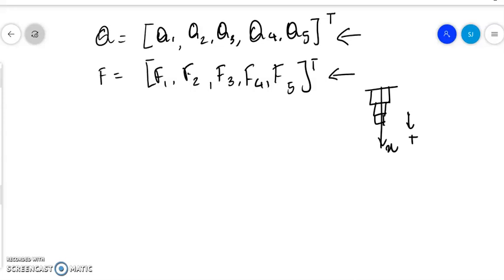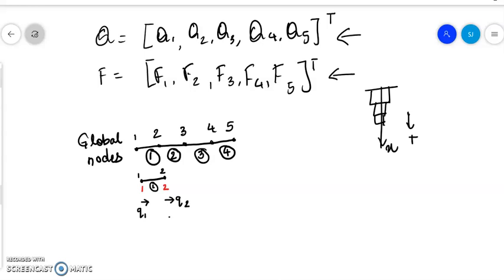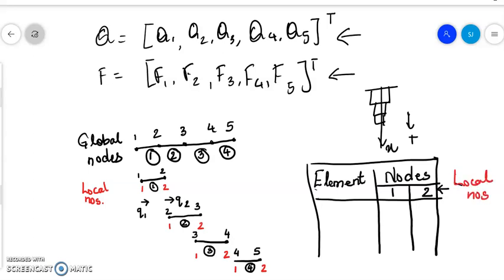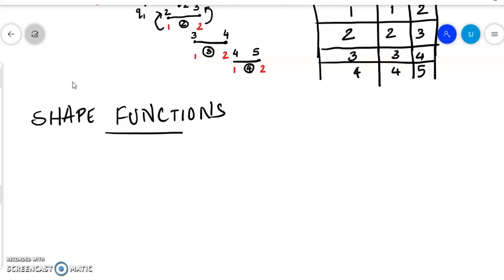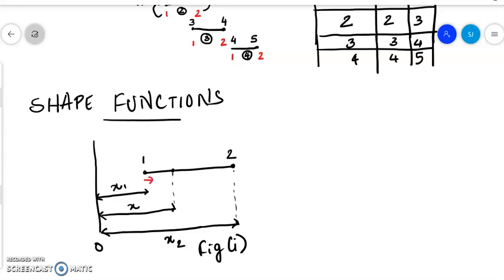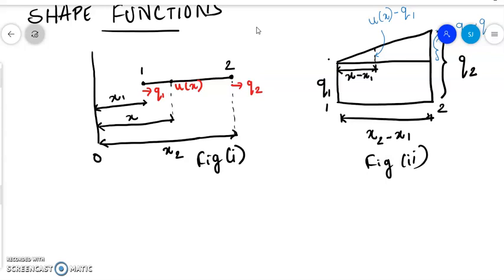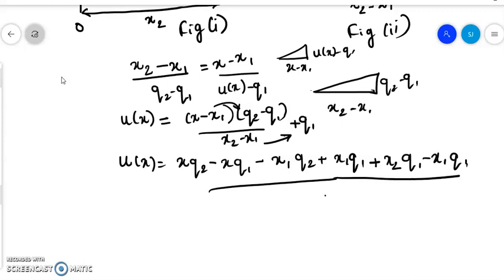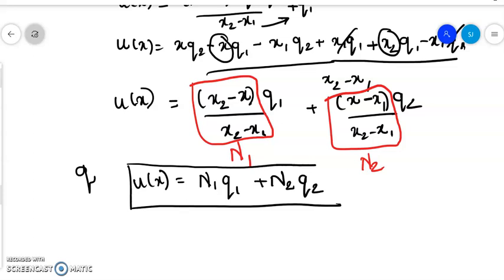One Dimensional Element Part II